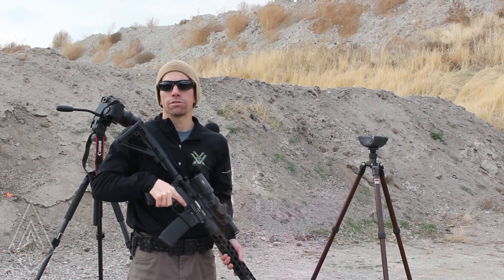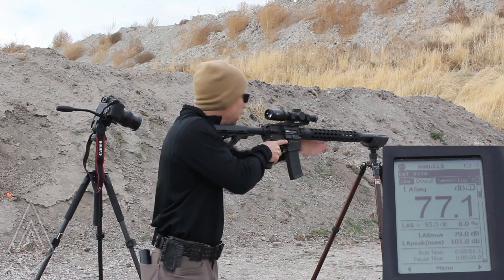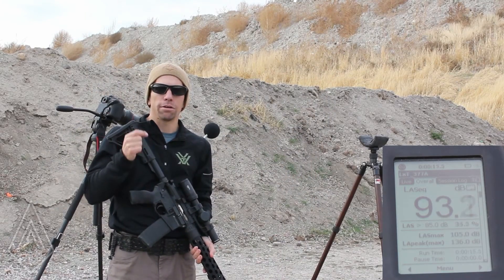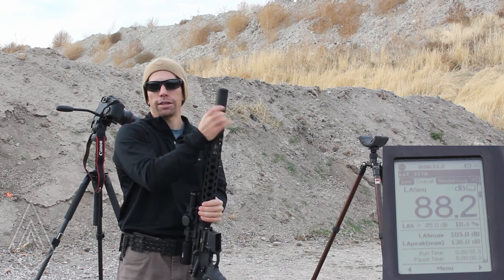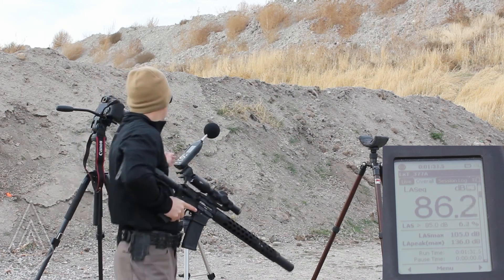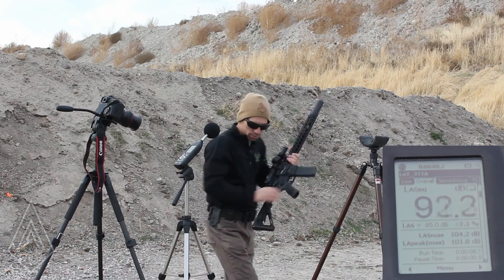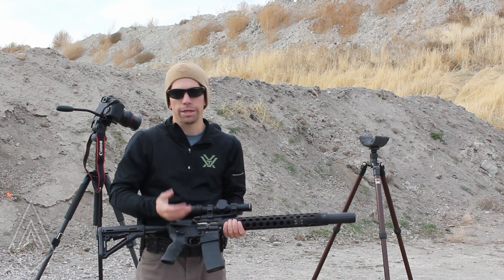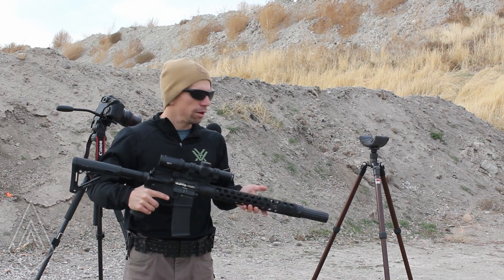End barrel vs over barrel suppressor testing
A customer asked us if we could show some dB testing of our over-barrel suppressors both off to the side and at the shooters ear. So, we headed out to the Big Salty range with a few cameras, a Larson Davis mic, a rifle, and a couple of suppressors.

We testing both our end-barrel SBR556 suppressor and our over-barrel CQB556M suppressor to show the differences in performance off to the side and at the ear. Check out the video to see what the numbers look like.

If there's something you would like to see us test, just let us know and we'll add it to the list.